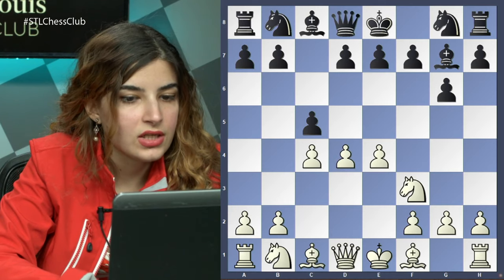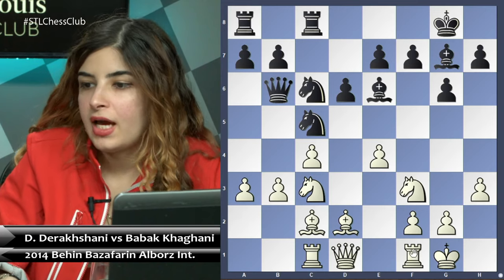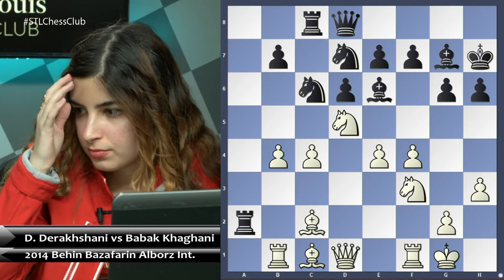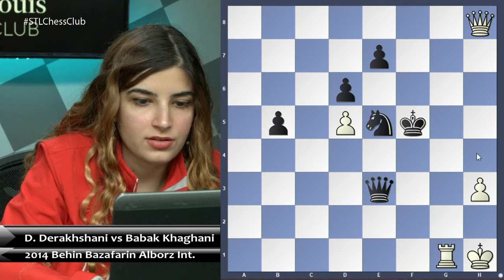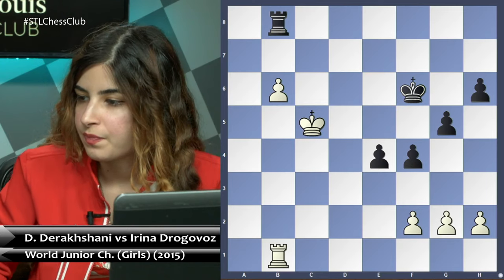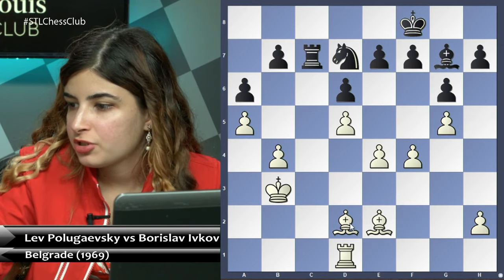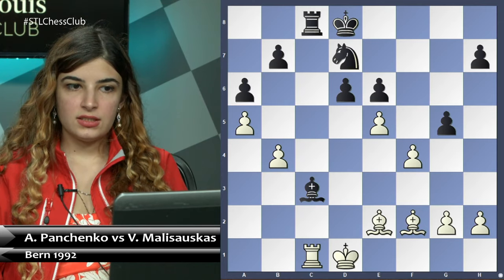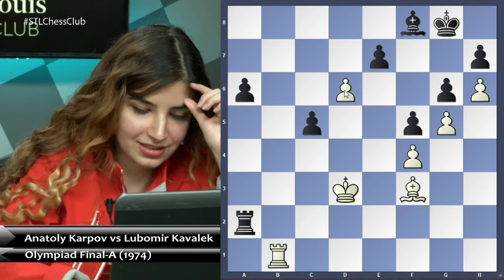Maróczy Bind | Chess and Psychology - IM Dorsa Derakhshani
International Master Dorsa Derakhshani teaches a class all about the Maróczy Bind. The Bind is a White response to the Sicilian Defense, characterized by white pawns on c4 and e4, with White's d-pawn having been exchanged for Black's c-pawn.

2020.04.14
Dorsa Derakhshani vs. Babak Khaghani, 2014: B27 Sicilian, Hungarian variation
Dorsa Derakhshani vs Irina Drogovoz, World Junior Championship (Girls) (2015): B51 Sicilian, Canal-Sokolsky (Nimzovich-Rossolimo, Moscow) attack
Lev Polugaevsky vs Borislav Ivkov, Belgrade (1969): A35 English, symmetrical, four knights system
Alexander Panchenko vs. Vidmantas Malisauskas, 1992: B36 Sicilian, accelerated fianchetto, Maroczy bind
Anatoly Karpov vs Lubomir Kavalek, Olympiad Final-A (1974): B36 Sicilian, accelerated fianchetto, Maroczy bind